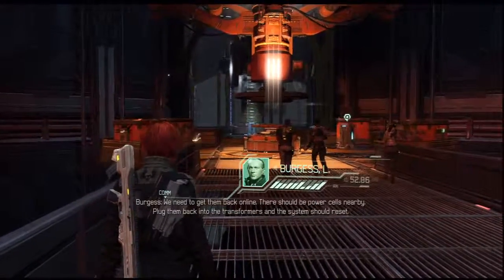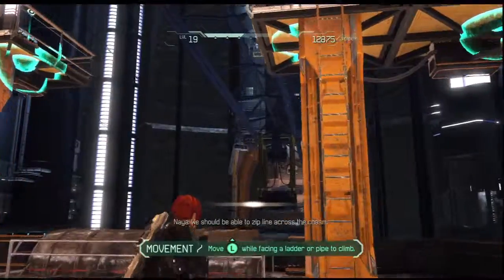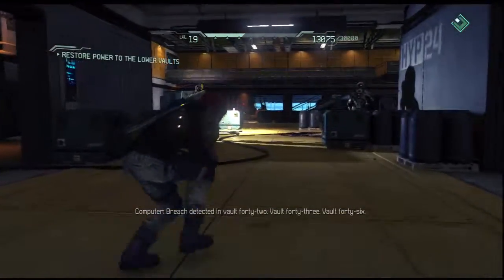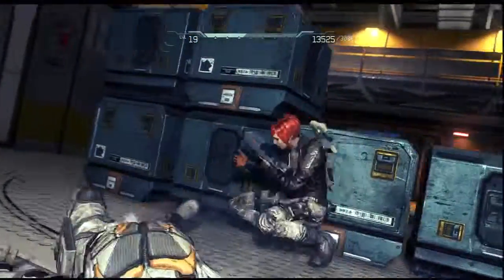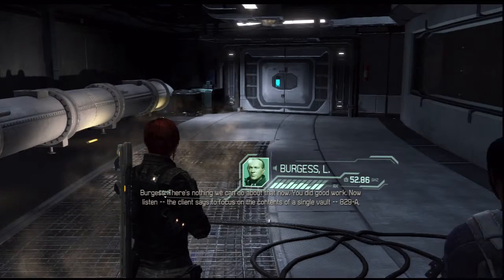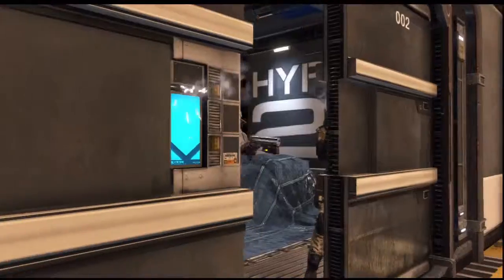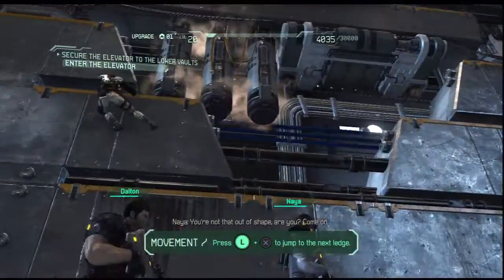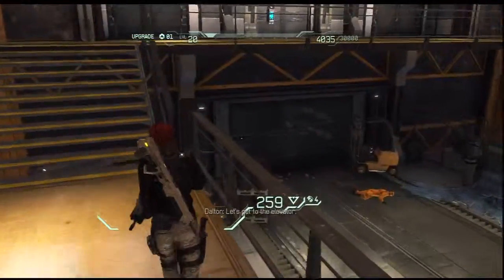Fuse Playthrough - Mission 1: Part 2 - Future Proofing [Hard]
Part 2 of Mission 1. This is the tricky part of this particular mission, in that without friends, placing the fuse cells in the reactor can take a bit of work. Since you want Dalton to move up and protect the person carrying the cell, and he doesn't do that if it's an AI partner, this can be frustrating. But just follow what I do, and you should make it out alright.